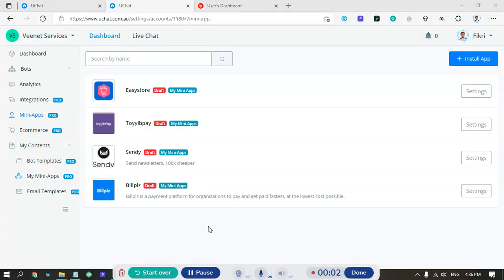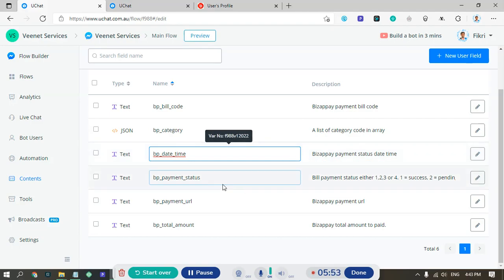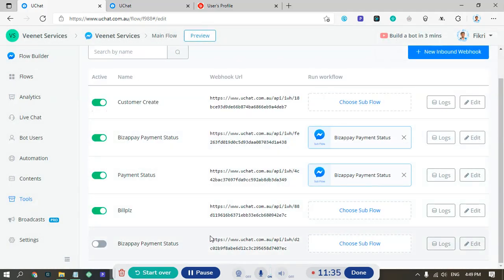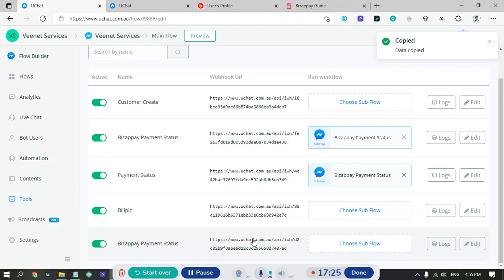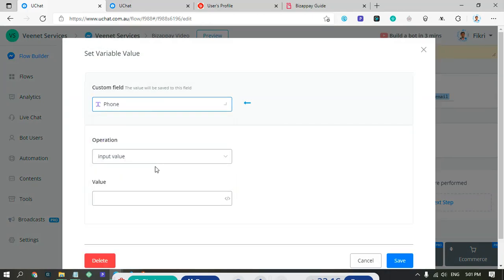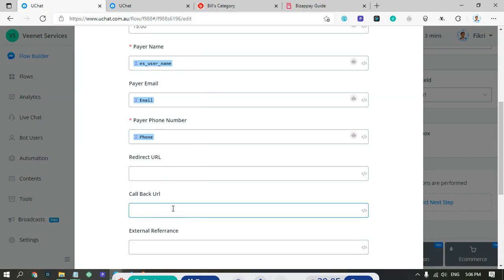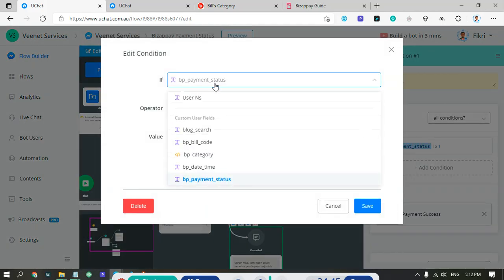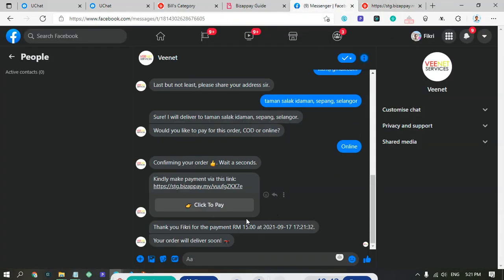How To Setup Bizappay Uchat Integration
This video is using Bizappay Mini-App Version 1.0.3